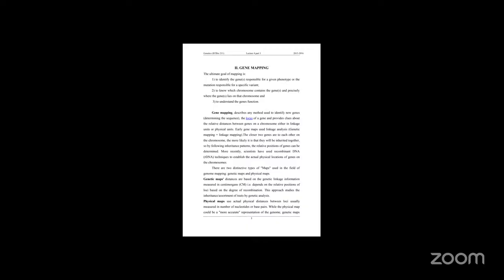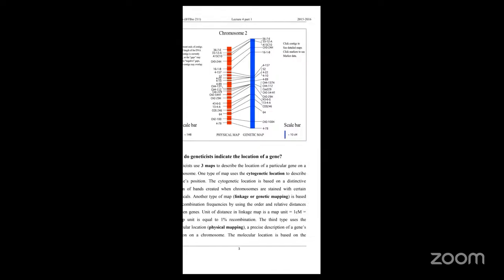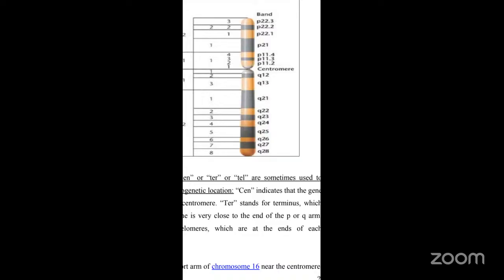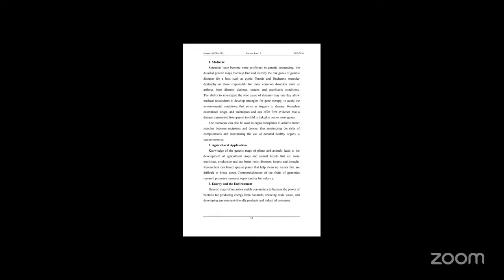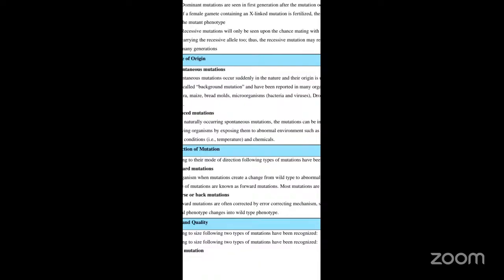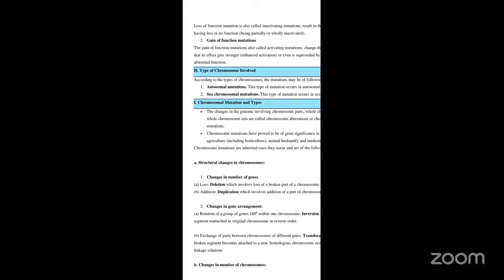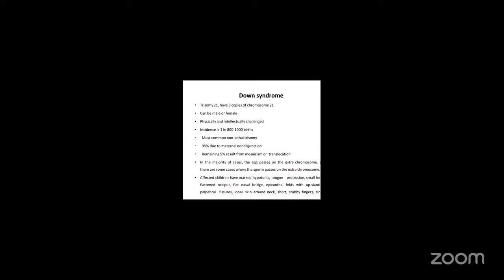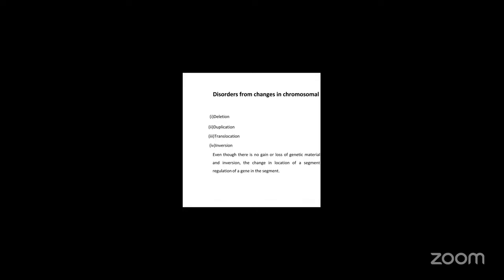PG 2nd Semester-MSc. Zoology-22604 Developmental Biology